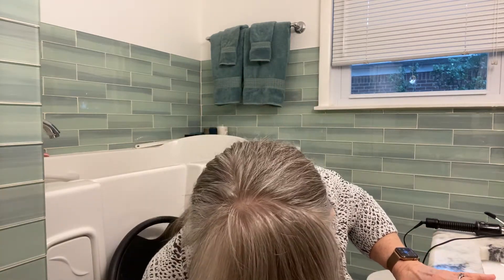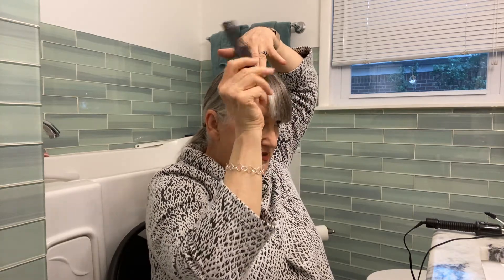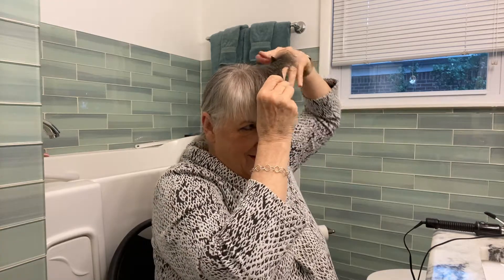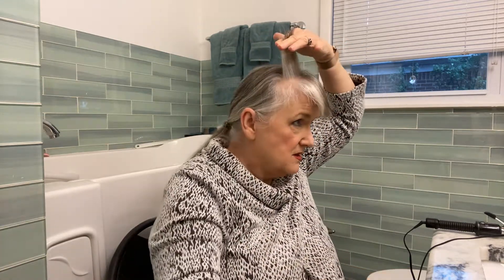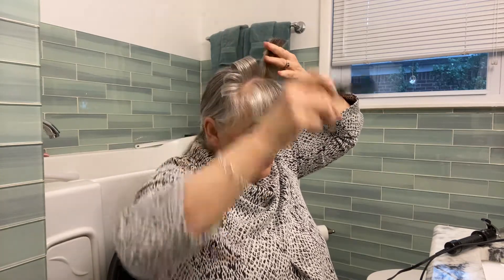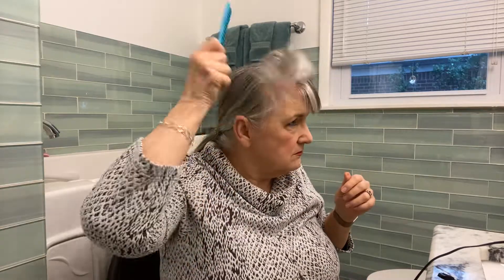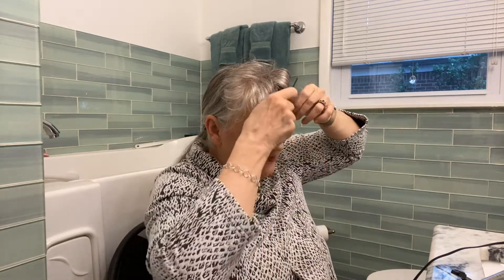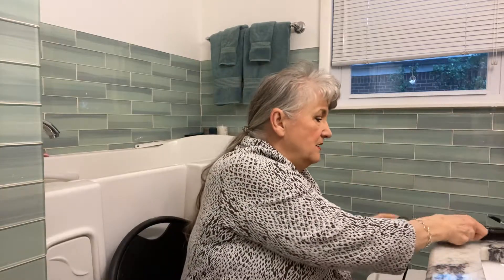Haircut Day!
It’s time for a trim, and I’m bringing you all along for the ride ✂️ 💇